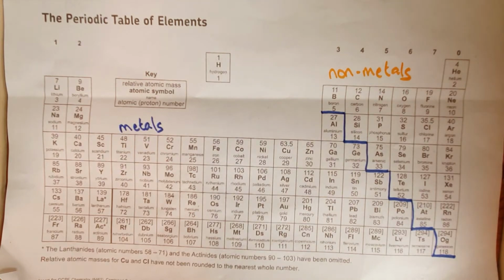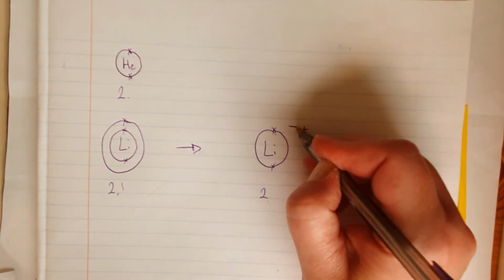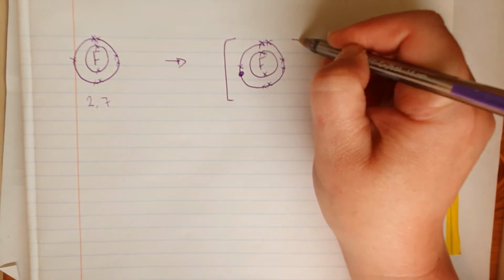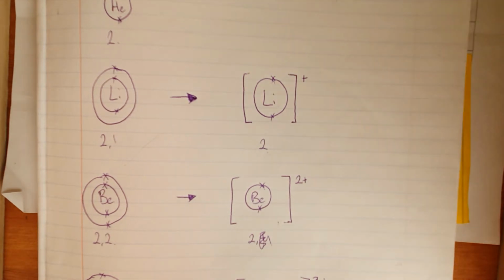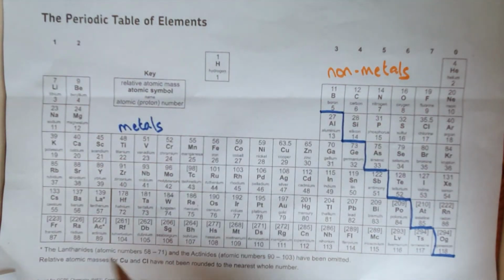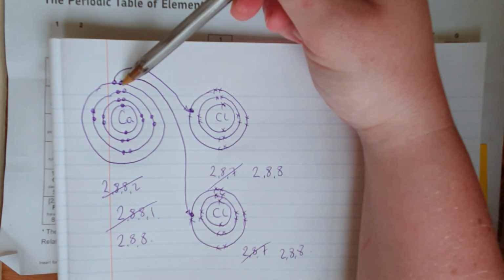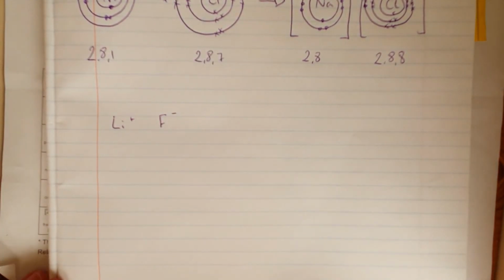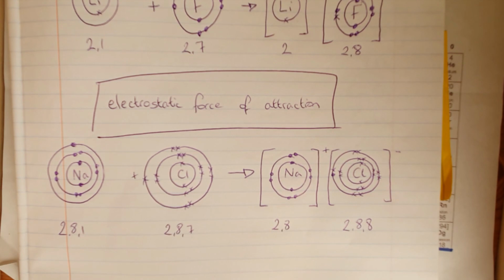AQA C3 Bonding - ionic bonding